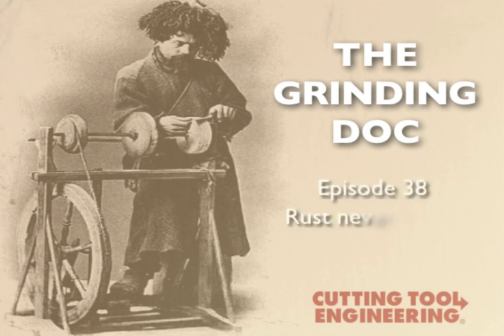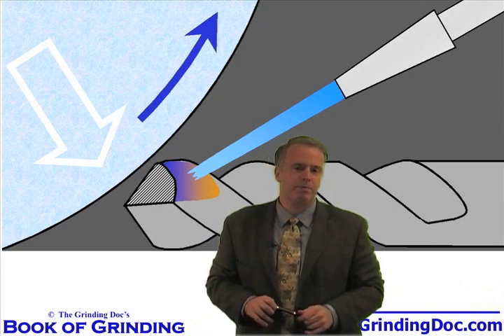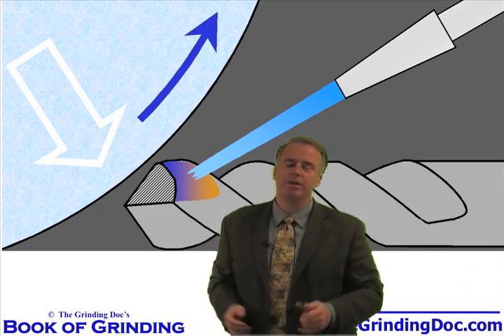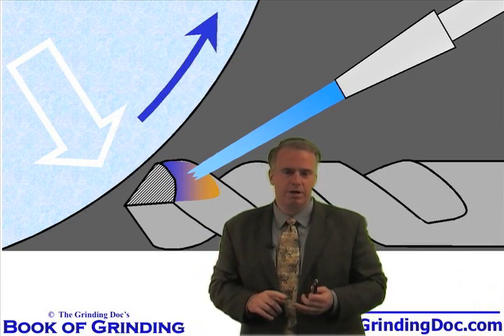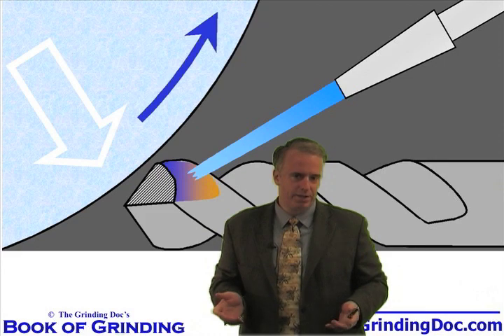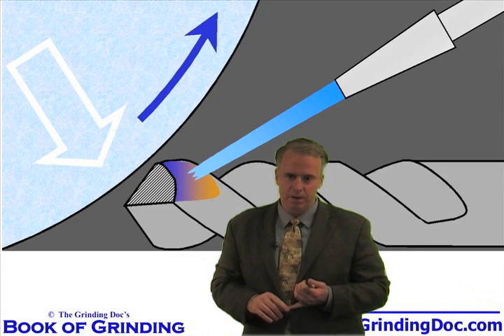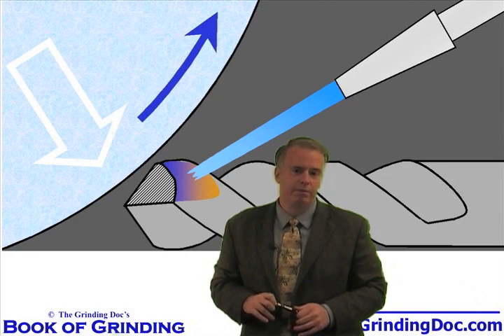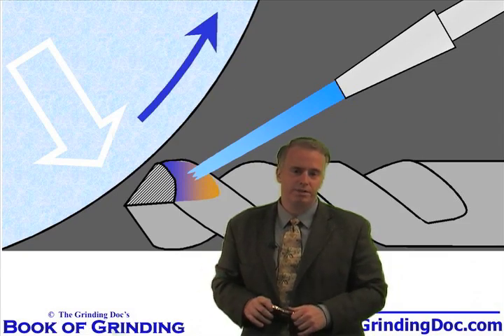Episode 38: Rust never grinds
In this 38th episode of the Grinding Doc video series, Dr. Jeffrey Badger helps a shop deal with the brown, yellow and blue marks that keep appearing on an unground surface. He addresses the difference between oxidation burn, or rust, and genuine thermal damage. Visit The Grinding Doc website for more advice from Dr. Jeffrey Badger